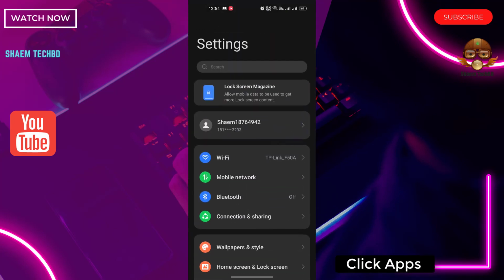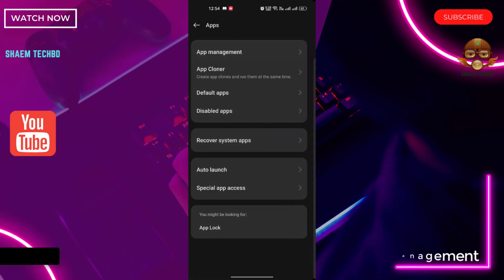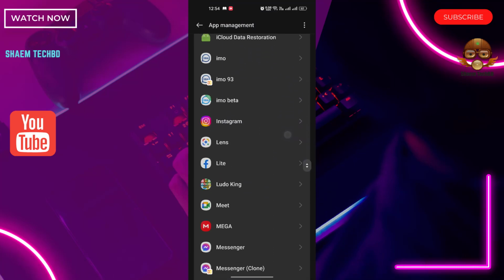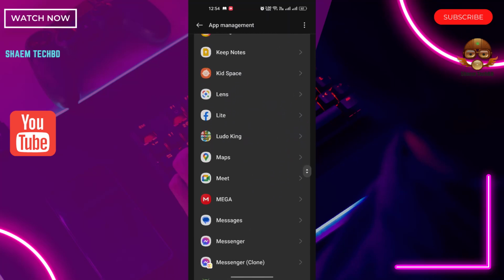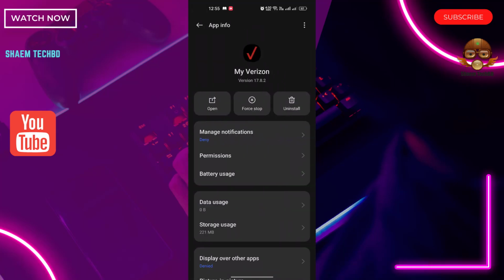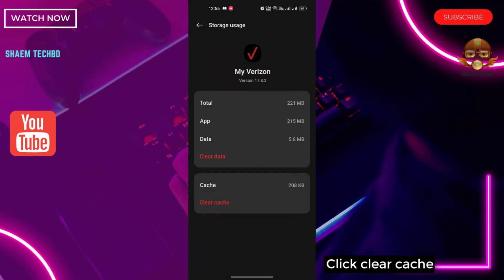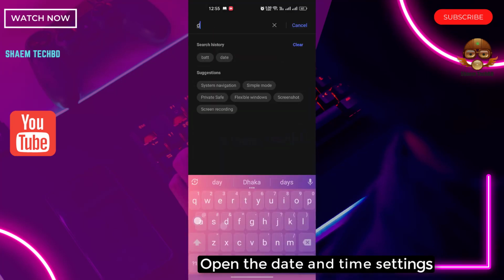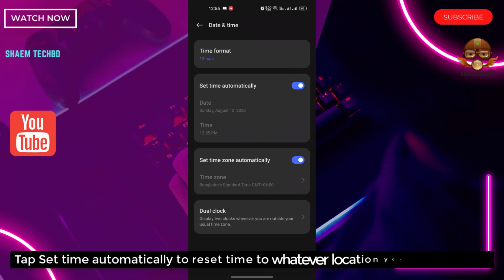How to Fix My Verizon App Keeps Hanging Issue in Android